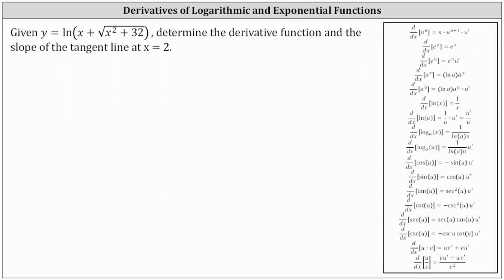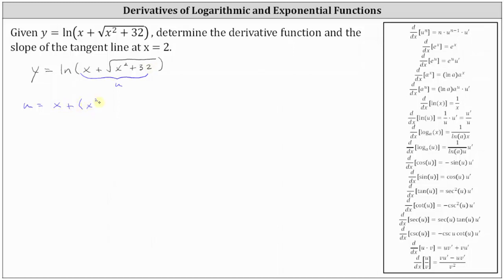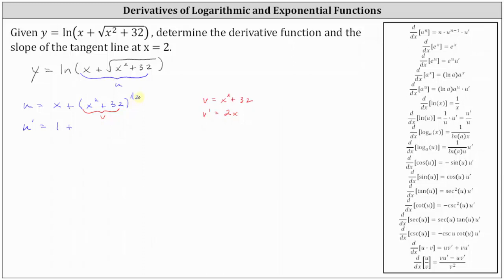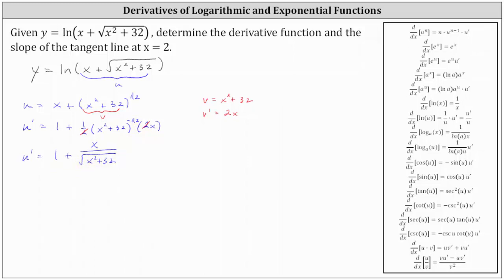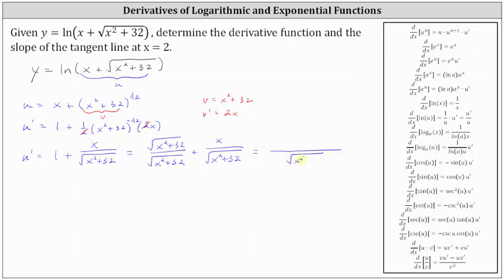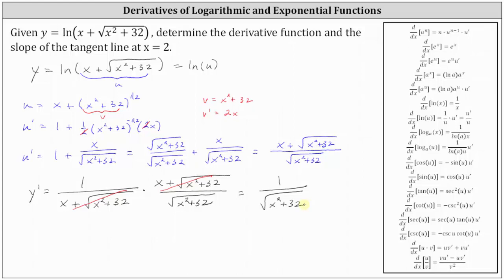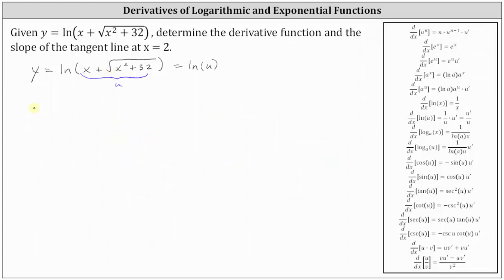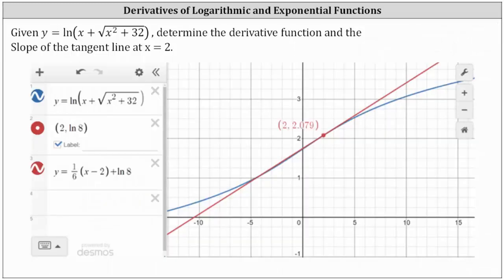Derivative and Slope of a Tangent Line of a Natural Log Function: y=ln(x+sqrt(x^2+32))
This video explains how to determine the derivative and slope of a tangent line to a composite function that is the natural log of a sum.